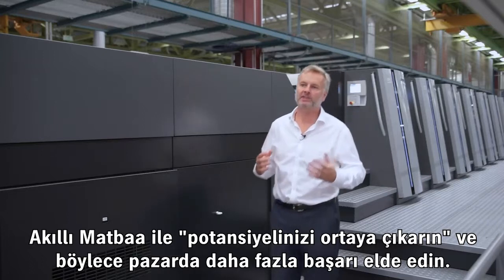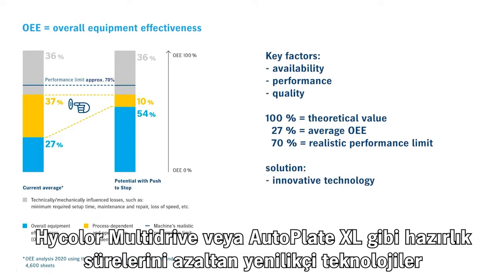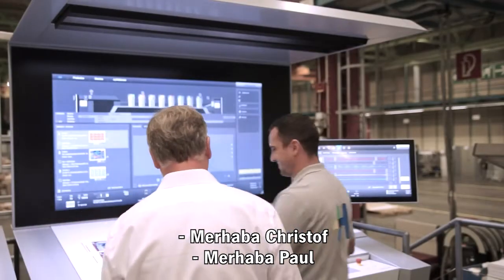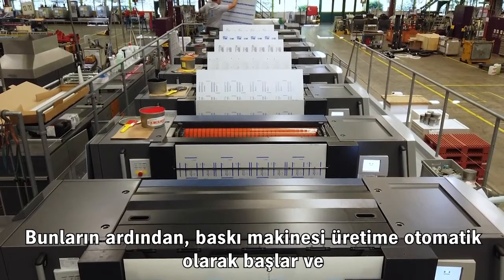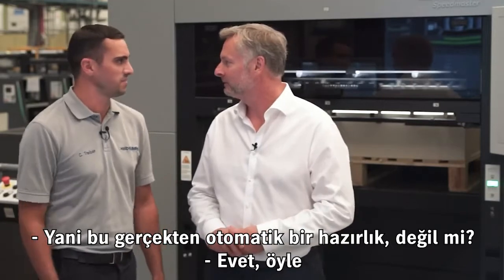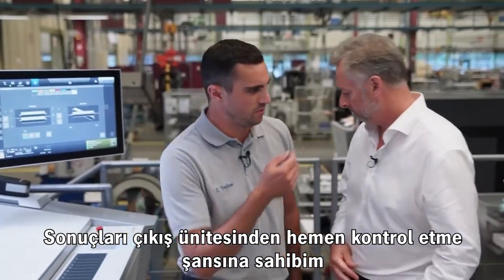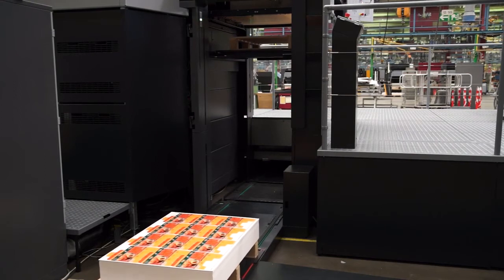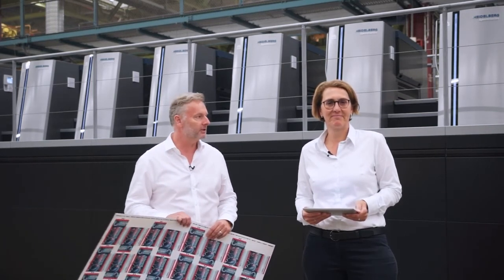Ambalajda Navigasyonlu Baskı | Heidelberg Speedmaster XL 106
Yeni Speedmaster XL 106, ambalaj üretiminizi en verimli hale getirir. Ambalaj baskısında otonom süreçlerle üretkenliğin zirvesine çıkın. Yeni jenerasyon Speedmaster XL 106, rutin görevleri tamamen otomatik olarak yerine getirir ve verimliliği artırır. Baskıdaki kusurları objektif kriterlere göre - otomatik olarak ve özel olarak tanımlanan toleranslar dahilinde ayırın.